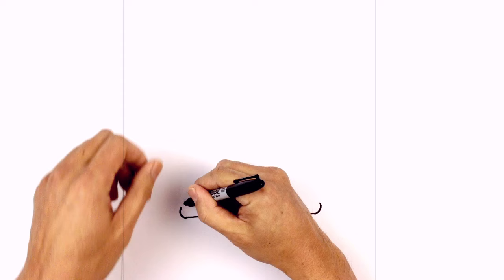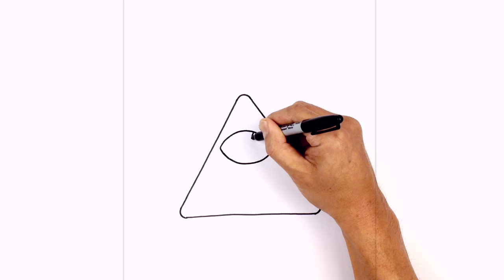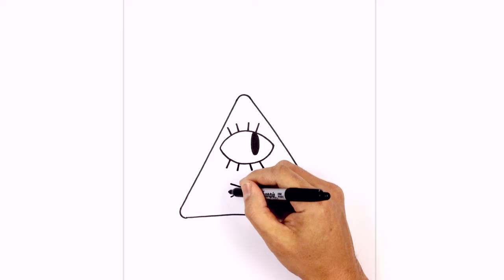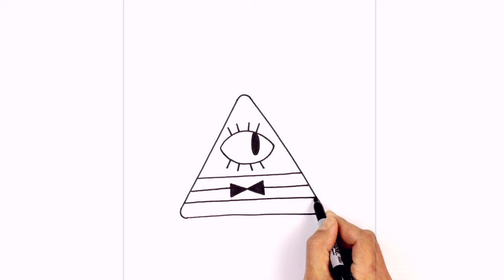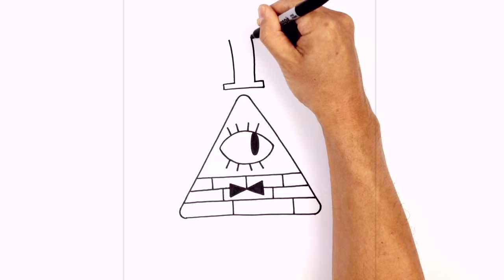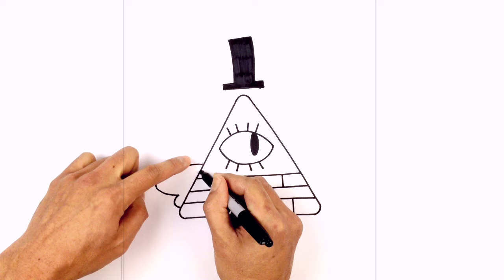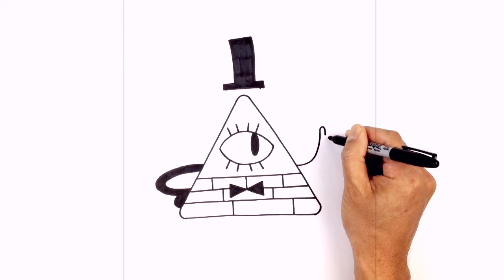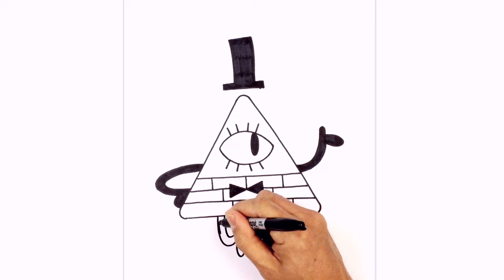How to Draw Bill Cipher | Gravity Falls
Happy Sunday everyone! Today we'll be showing you How to Draw Bill Cipher from Gravity Falls.